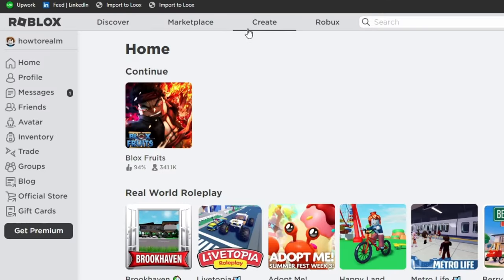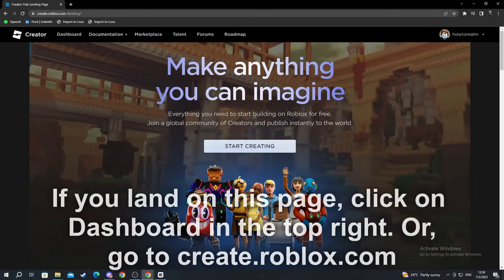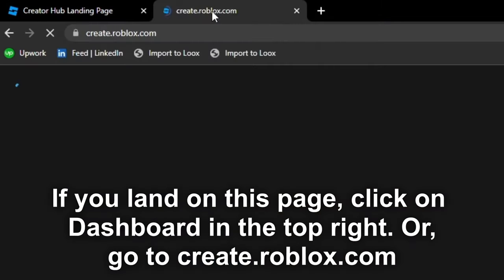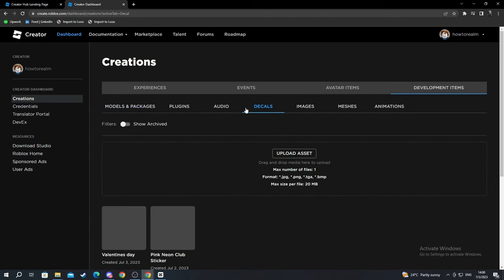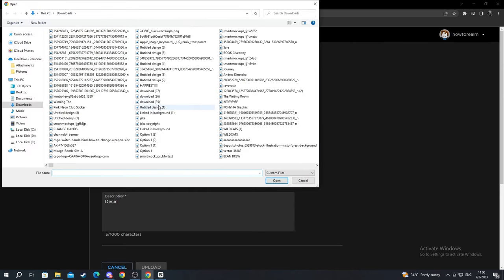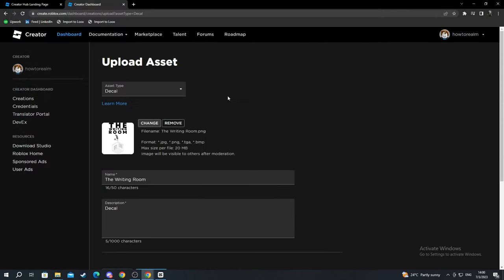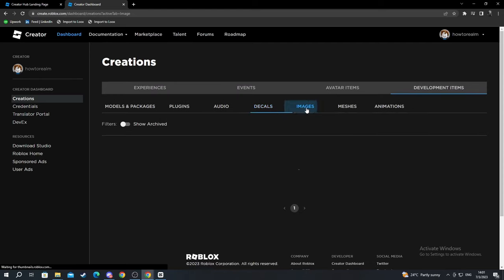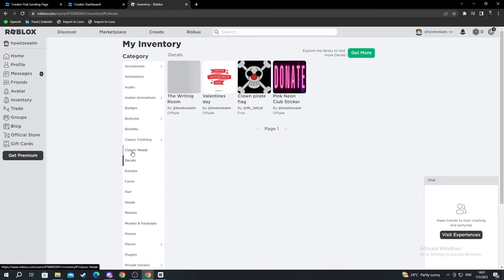How To Upload Images To Roblox - Full Guide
I show you how to upload images to roblox in this video.

GuideRealm